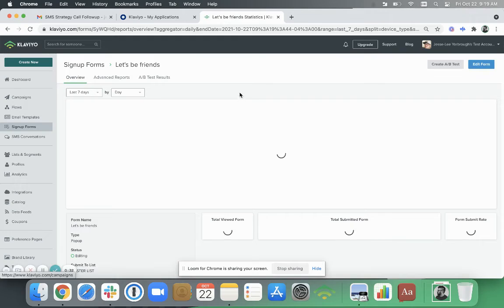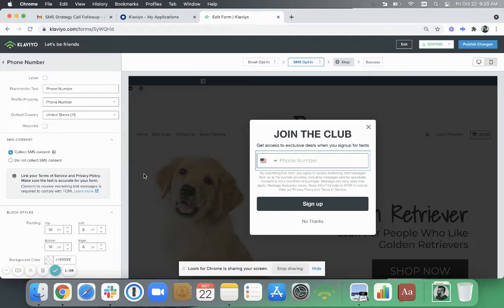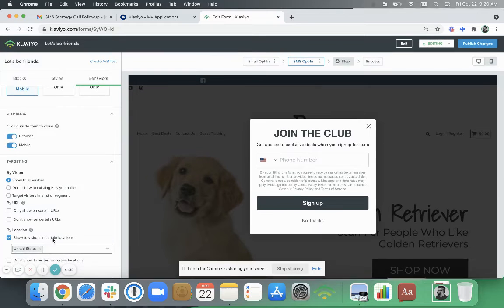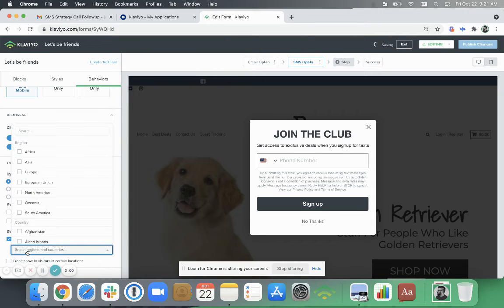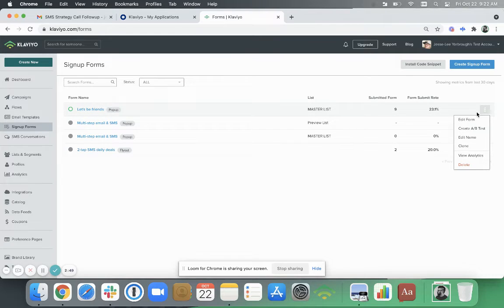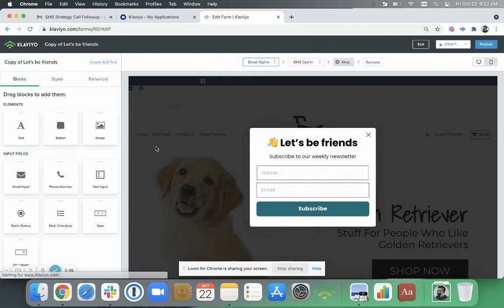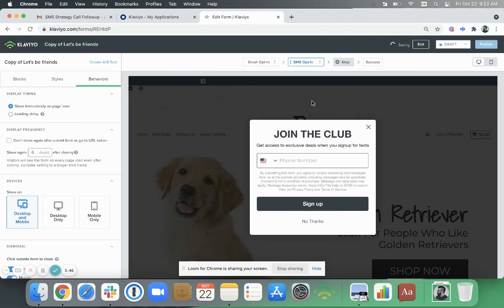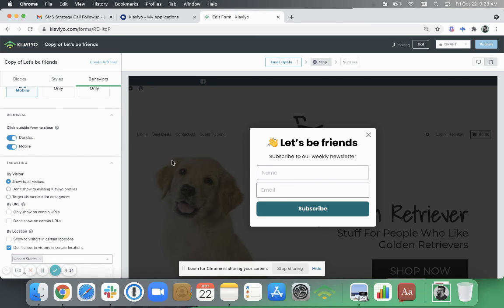How To Target Klaviyo Forms By Location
Here are some guides.  Download them.  Or don't.  Whatever... You're an adult.
- SMS E-commerce Automations How To Target Klaviyo Forms By Location.